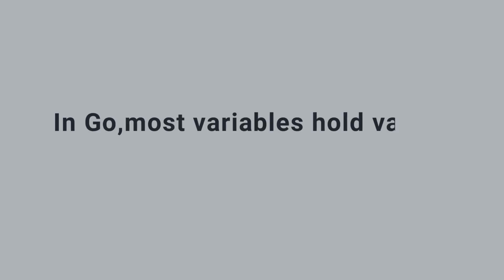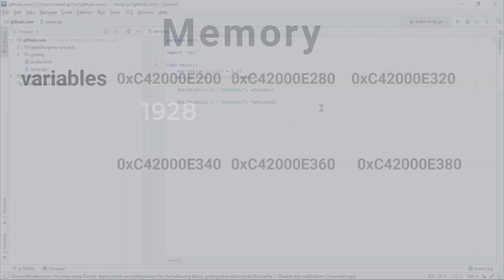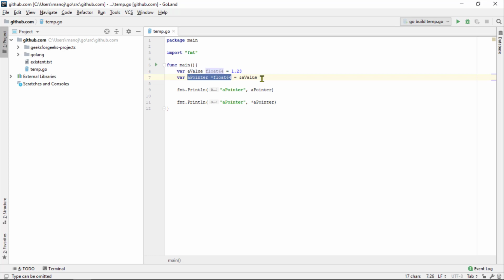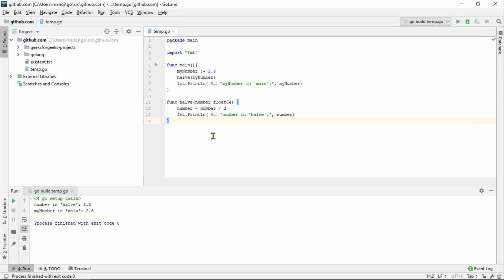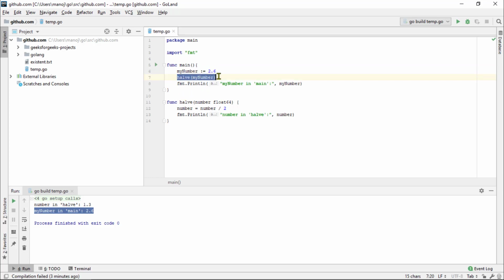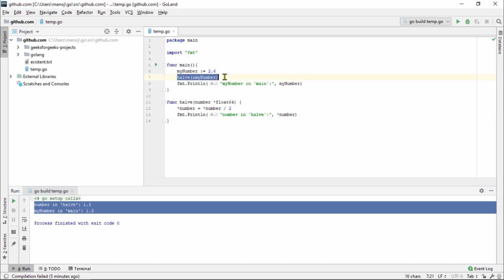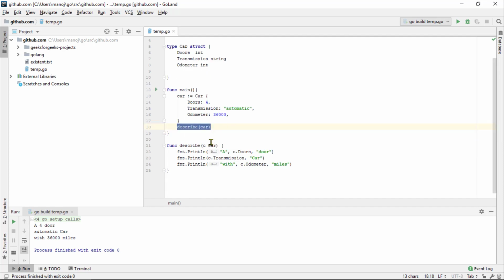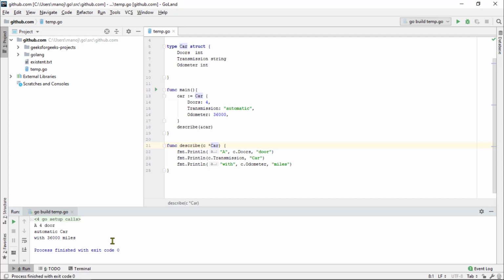Pointers In Go Programming Language | GeeksforGeeks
This video is contributed by Manoj.